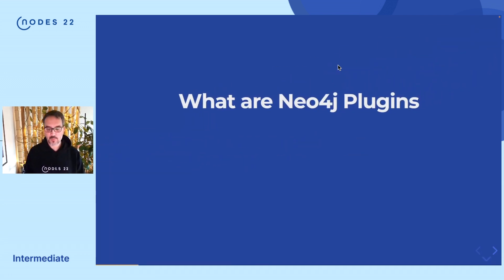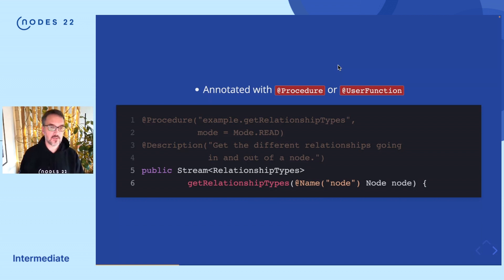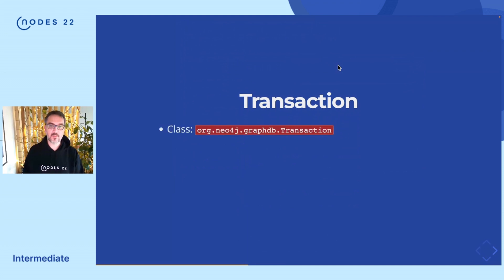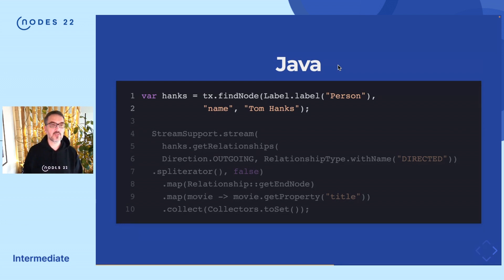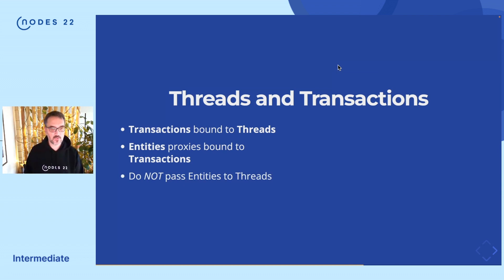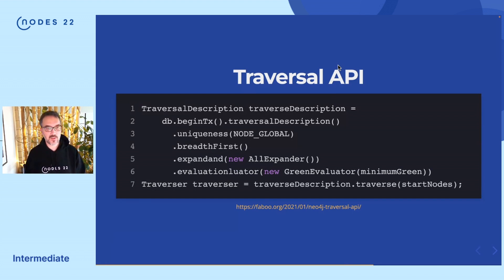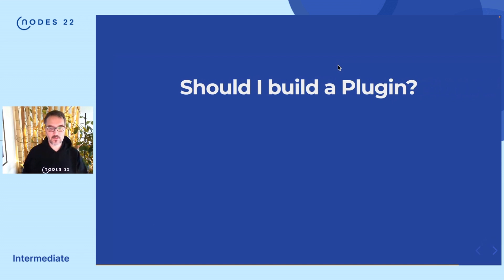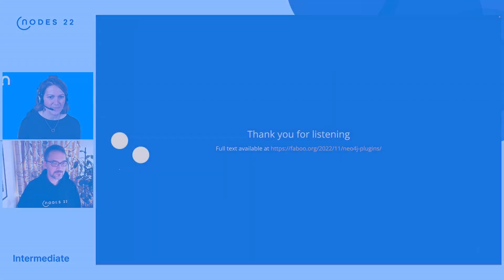080 Introduction to Neo4j Plugins - NODES2022 - Bert Radke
What do you do when Cypher is not flexible enough? This talk will give an introduction to Neo4j plugins and how they work. What APIs are available? How can I implement triggers? What are available templates to start from for my own plugin? How do plugins interact with the core database? Answering these questions will allow you to understand the architectural implications of plugins before starting your own plugin project.

    Speakers: Bert Radke
    Format: Full Session 30-45 min, Lighting Talk 10-15 min
    Level: Intermediate
Topics
    Region: EMEA